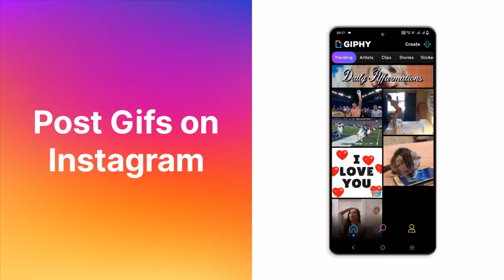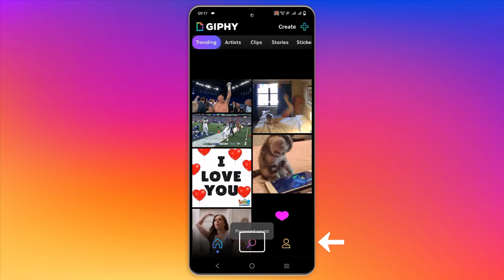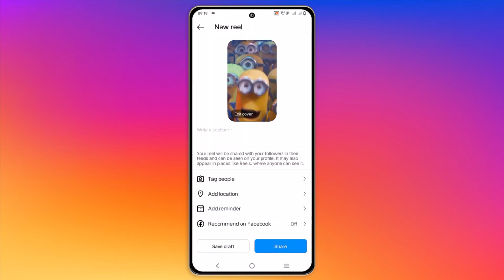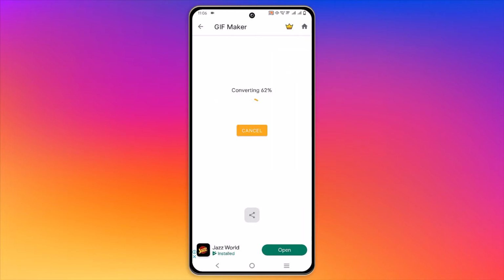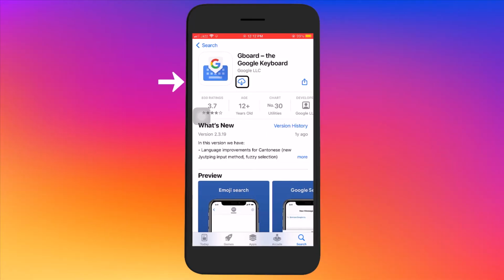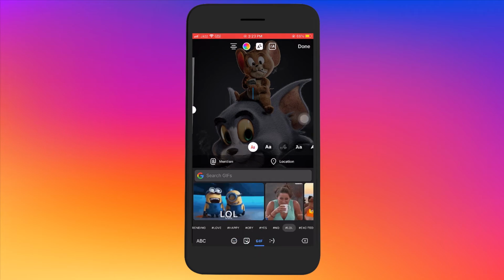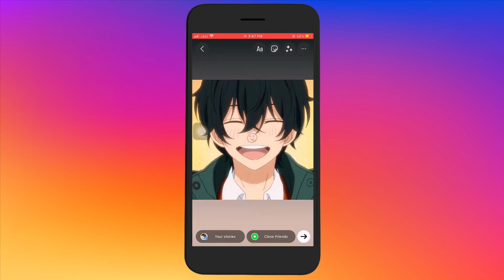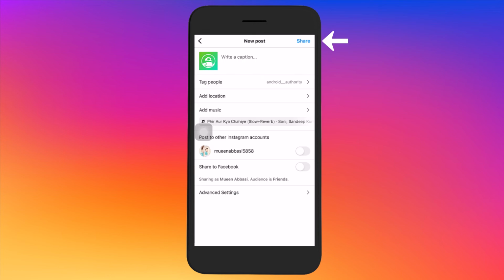How to post a GIF on Instagram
🎥🎉 How to Upload GIFs to Instagram | Ultimate Guide 🎉🎥

🎬 Unlock the magic of GIFs on Instagram! Learn how to seamlessly upload GIFs in video format and enhance your posts.

⚡️ Method 1: Using the GIPHY app
1️⃣ Install, open, and log in.
2️⃣ Search for your desired GIFs using keywords.
3️⃣ Select GIFs and tap the Instagram logo icon.
4️⃣ Choose Feed to upload as an Instagram post.
5️⃣ Edit your video, proceed, and tap the checkmark icon.
6️⃣ Your Giphy GIFs are now on your Instagram as a video.

🔄 Method 2: Using GIFs to Video Conversion app:
1️⃣ Download a GIFs to Video converter app.
2️⃣ Grant permissions and open the app.
3️⃣ Select your GIFs and initiate conversion.
4️⃣ Choose Feed to upload the converted GIFs.
5️⃣ Edit, proceed, and finalize your post.

📸 Method 3: Using Gboard app:
1️⃣ Download Gboard and add it as a keyboard.
2️⃣ Start an Instagram story, select a photo, and press Text.
3️⃣ Access the Emoji section and pick a GIF.
4️⃣ Choose your desired GIF, adjust, and share.

🎈 Giphy Stickers Method:
1️⃣ Swipe right to access the Instagram camera.
2️⃣ Open the gallery, select your images.
3️⃣ Tap the Stickers icon and choose GIF stickers.
4️⃣ Select GIFs from Giphy Stickers, edit, and share.

🎉 Thank you for joining us on this creative journey!

Chapters 👀:
0:00 Introduction
0:14 Uploading GIFs to Instagram Using the GIPHY App
0:50 Uploading GIFs to Instagram Using the GIFs to Video Conversion App
1:16 Uploading GIFs to Instagram Using the Gboard App
1:44 Uploading GIFs to Instagram with GIF Stickers Method (Built-in Feature)
2:04 Special Tip: Creating a Collaborative Post